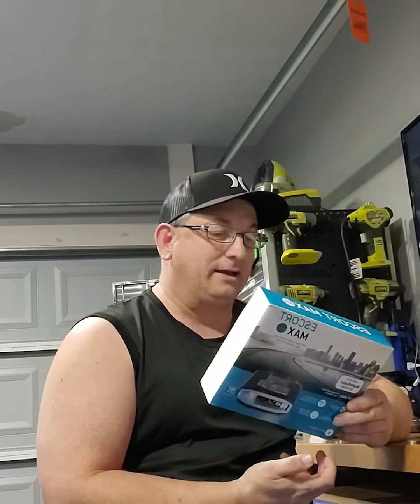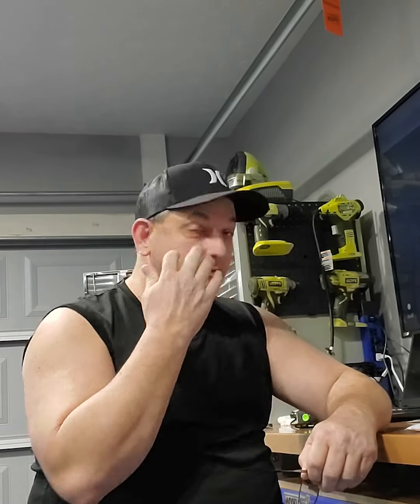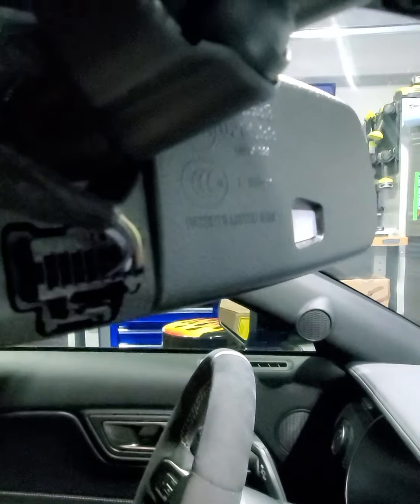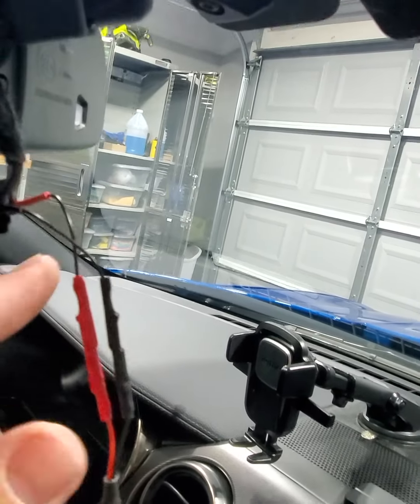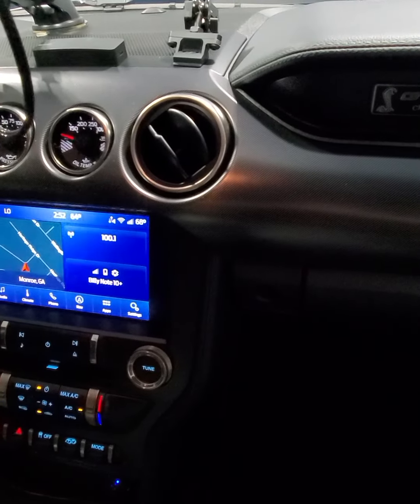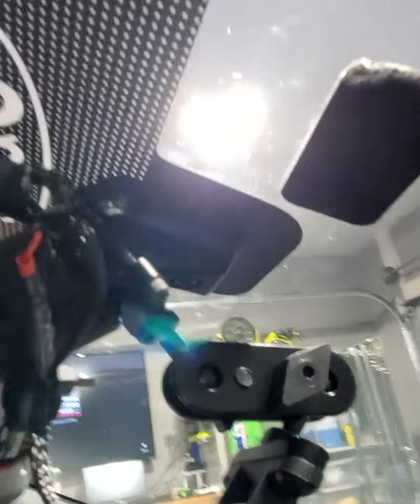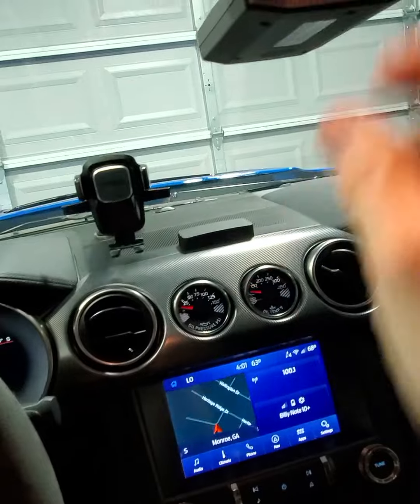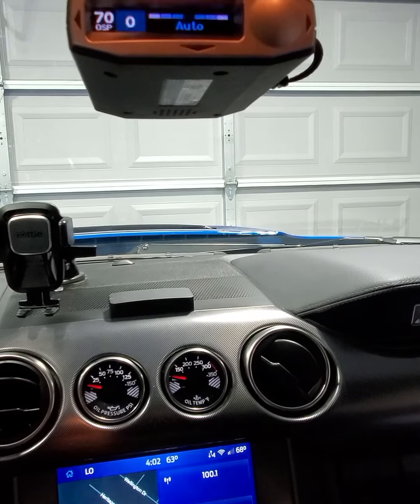Trying to ticket proof my 1200whp 2020 GT500!mustang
Installing the Escort 360C with a mirror and tap kit.

Taking my 2020 Shelby GT500 with 1200whp out for a drive. Follow along with the complete build with tips and tricks.  @GAPINSGT500